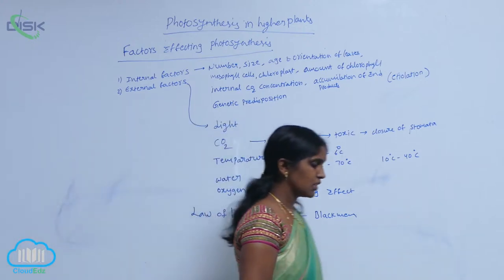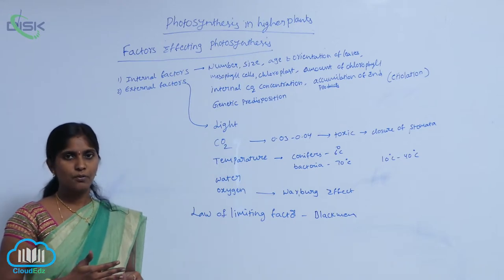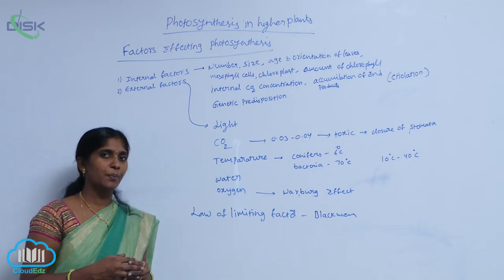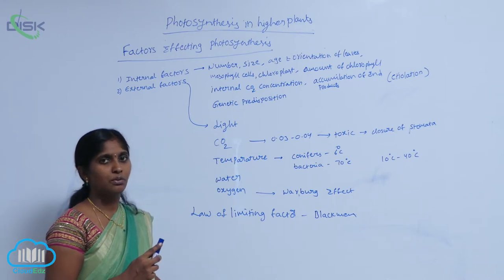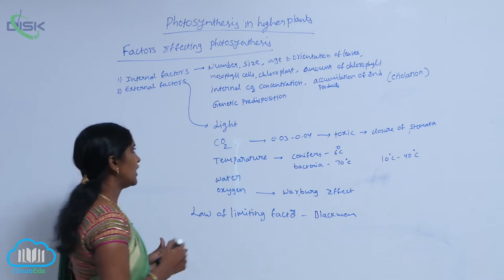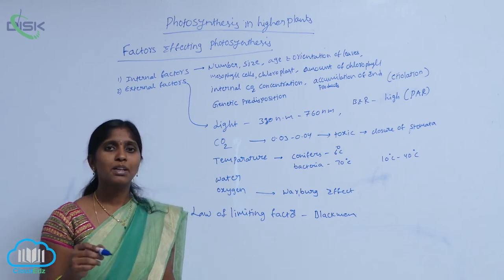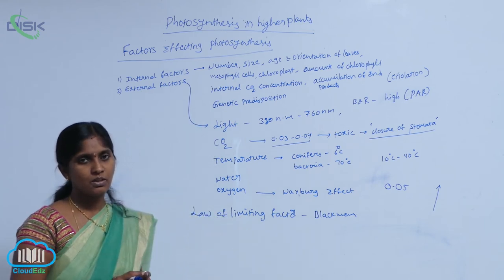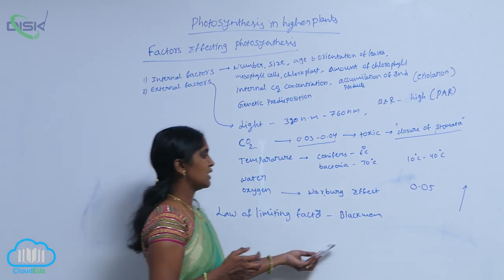FACTORS AFFECTING PHOTOSYNTHESIS || Factors Aff Phosyn || Disk Telangana